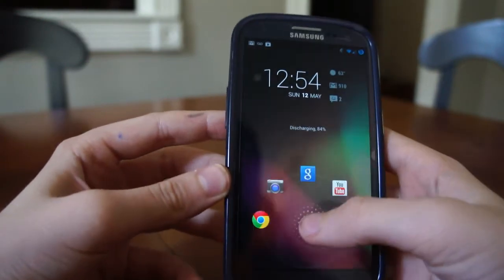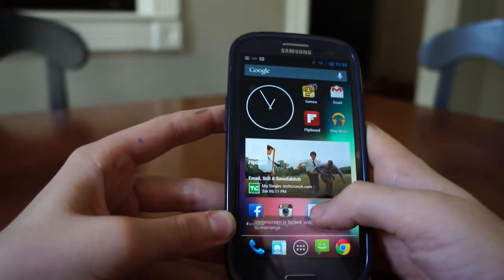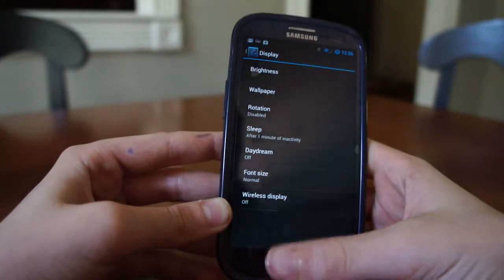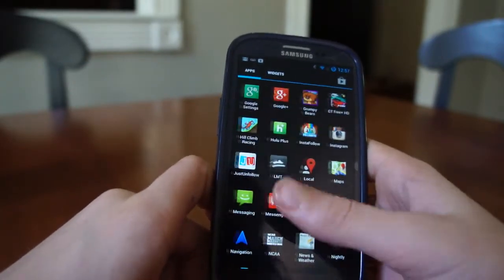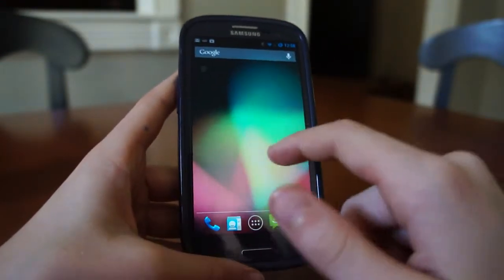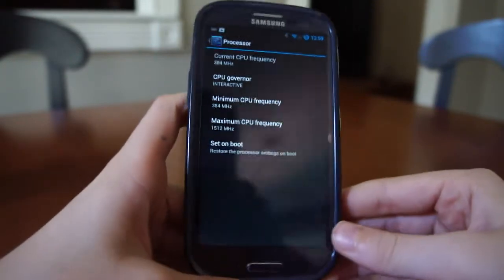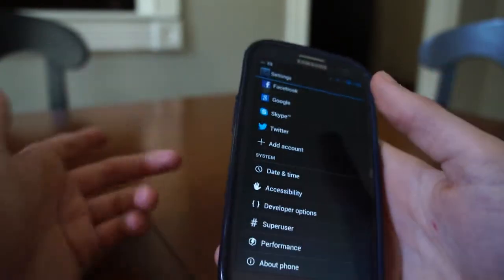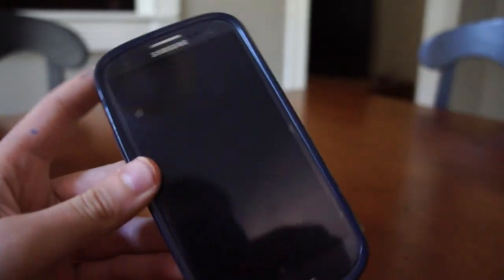Cyanogen Mod 10.1.0 RC1 on Verizon Galaxy S3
This video is taking a look at Cyanogen Mod 10.1.0 RC1 release for the Verizon Galaxy S3